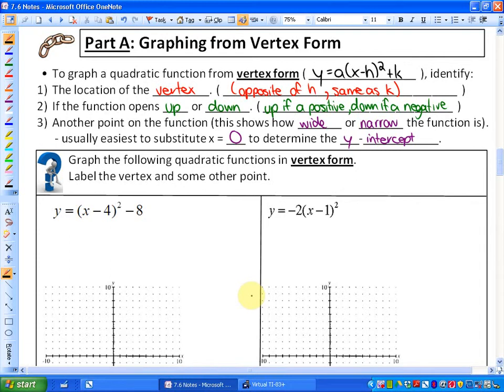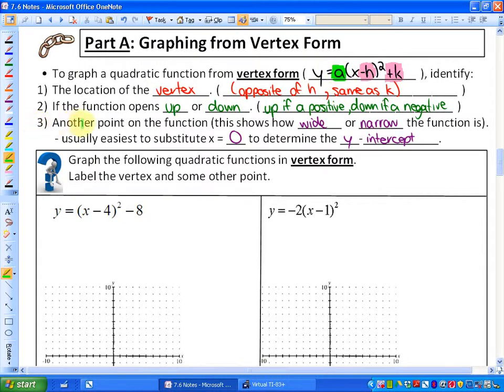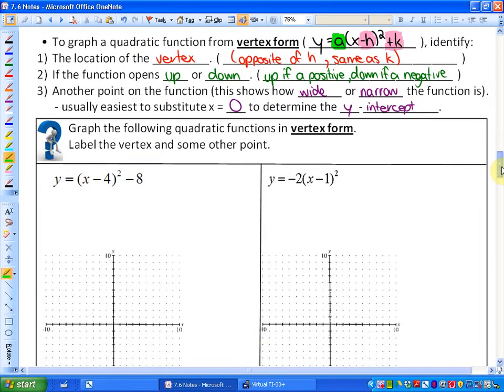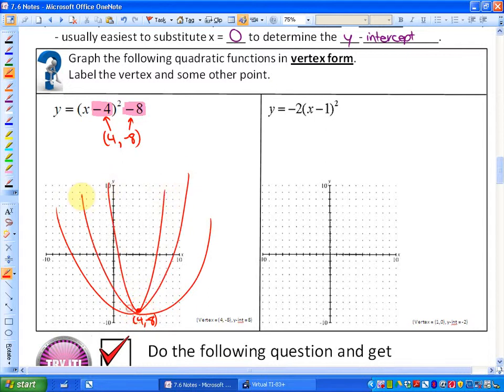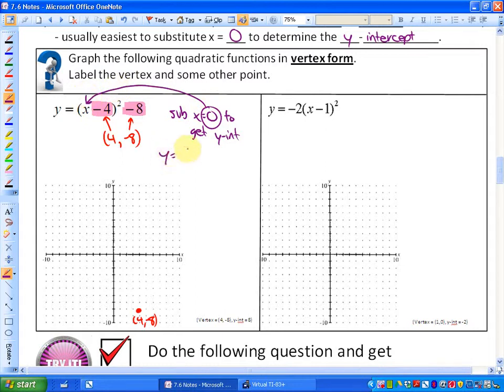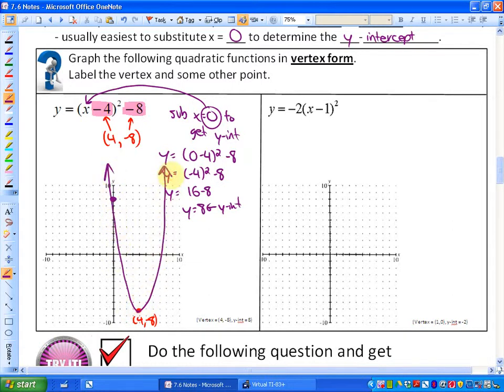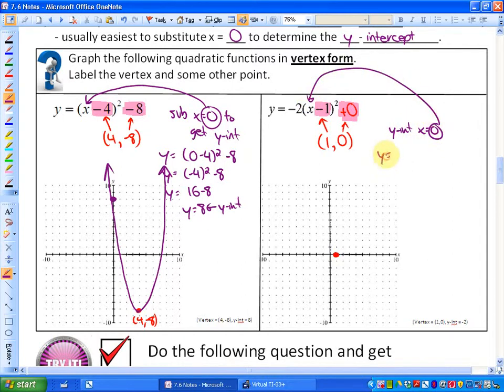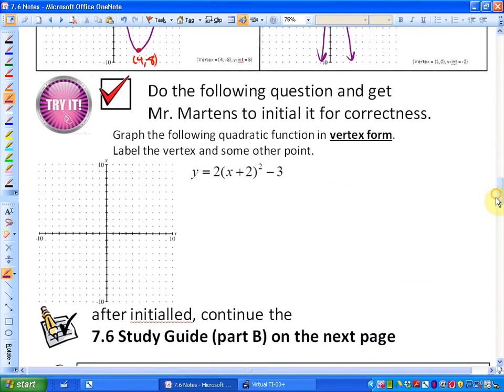7.6: lesson 2, part A (Vertex Form of a Quadratic Function)